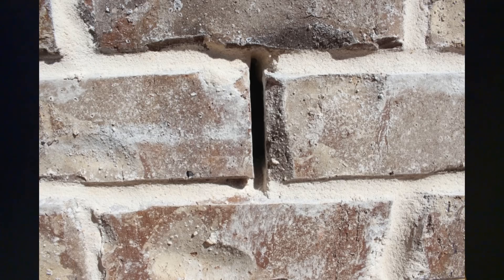New! Can Mice Get Through Your Walls?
If you have a brick wall, then you need this product!

If you found this video helpful and are ready to purchase or shop for any products, please support us by using this link to search for your best deal on Amazon

AS PROMISED here's the link to buy this trap on Amazon:

MousetrapGenius is your source for reviews of the best humane, environmentally friendly pest control products and tips on how to use them.